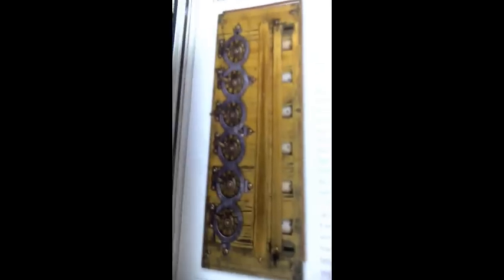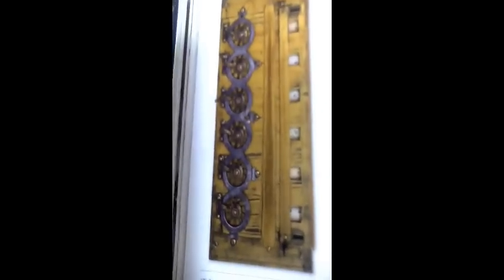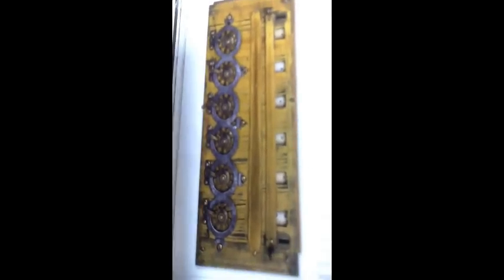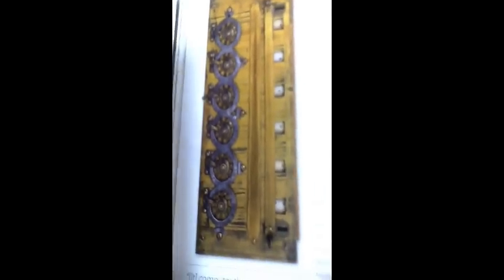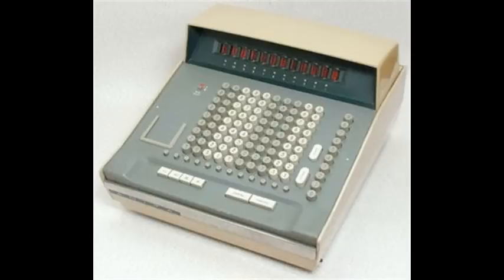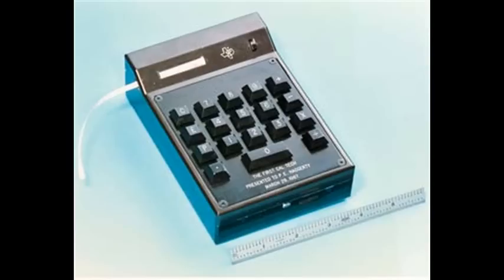Invention of Calculator scientific calculator, human calculator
How do calculator work, science of calculator
In my this vedio I have discussed about how ancient calculators used to produce correct calculations. They were based on mechanical concepts and were big in size. They used thee concept of 100,000+10,000+100+10+1=111,111
They used 6 rotating wheels .9 rounds in wheel of units place shall initiate a triger to wheel at tens place to rotate once.   to k ow more watch this video.